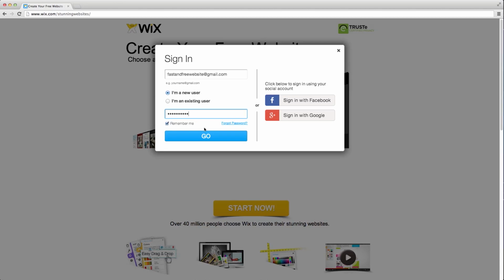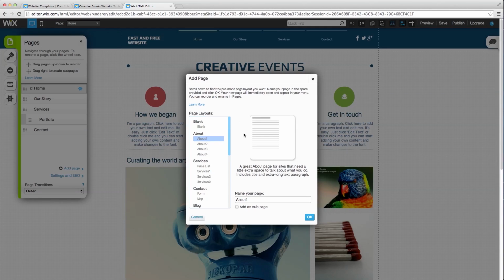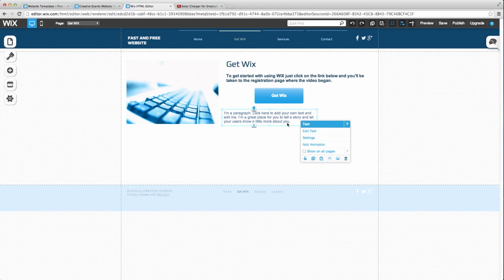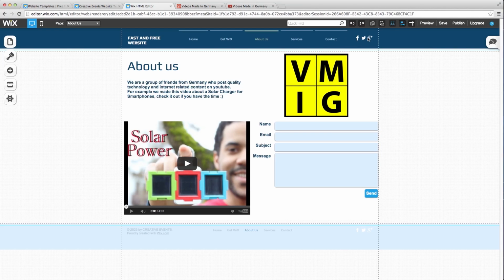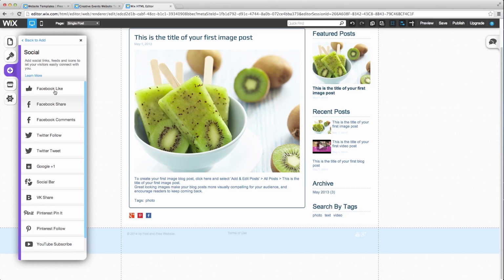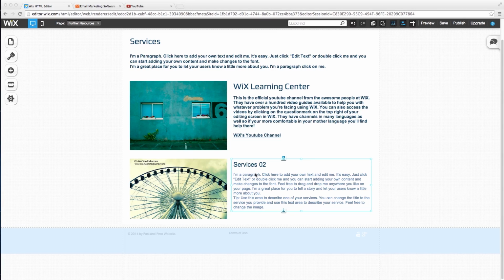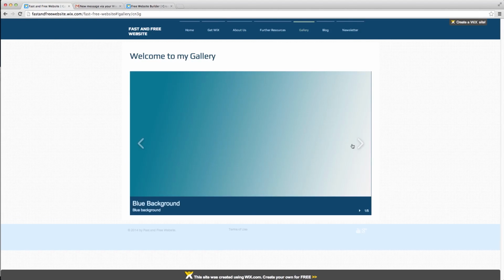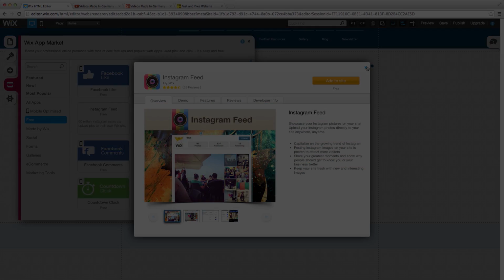How To Make A Free Website In 1 Day 2014 (Free Domain & Hosting)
In this video we build a free website step by step!

0:00:00 Introduction
0:01:32 Register WiX
0:02:33 Choosing a Template
0:04:01 Introduction to the Editor
0:06:26 Changing the Design (Color Palette, Background, Fonts)
0:10:38 Editing Pages (Subpages, Preview, Adding and Deleting Pages, Setting up a Homesite)
0:12:49 Creating the Homepage (Adding Text, Editing Text, Adding Youtube Videos)
0:17:04 Edit page (Changing Images, Adding Buttons, Linking Webpages to Buttons, Using Rulers)
0:22:55 About us Page (Uploading images, Changing Image Settings, Adding a contact Form)
0:30:11 Changing the Header and Footer (Deleting Menus, Social Bar Customization, Page Transitions, Terms of Use Page, Linking a Page)
0:36:02 Creating a Blog (Editing the Blog layout, Adding and editing Posts, Single Page Layout)
0:42:25 Creating a Gallery (Adding Images, Making a page password protected
0:45:53 Newsletter (Cleaverreach, adding HTML Codes to your Page)
0:49:20 Further Resources Page (Linking text, Changing Images, Editing Images, Making page specific designs)
0:55:40 Checking the mobile view
0:58:03 Search Engine Optimization (SEO Settings)
0:59:50 looking over the published Website
1:01:01 Logging into WiX (Changing your user name)
1:02:14 Upgrading to Premium (Premium Options, Choosing a Domain Name, Getting Email Accounts)
1:06:29 Premium Features (Adding a Favicon, Google Analytics)
1:07:27 Google Analytics
1:09:43 App Market and Ending